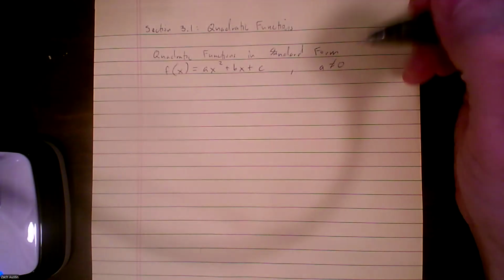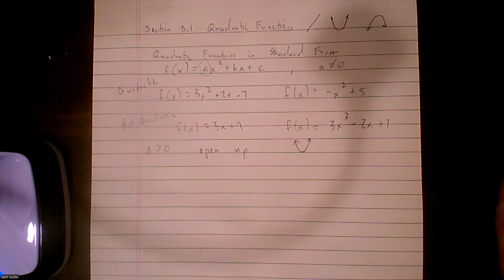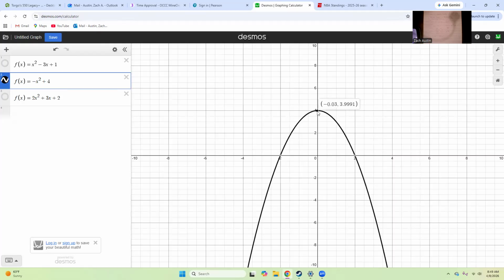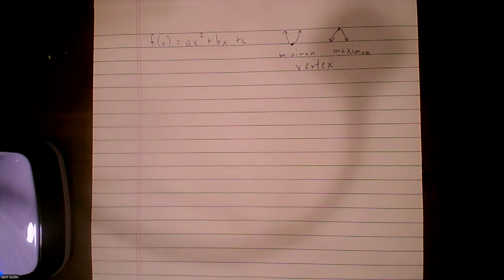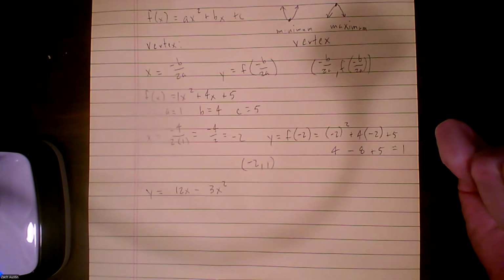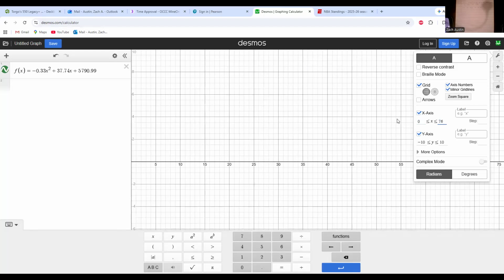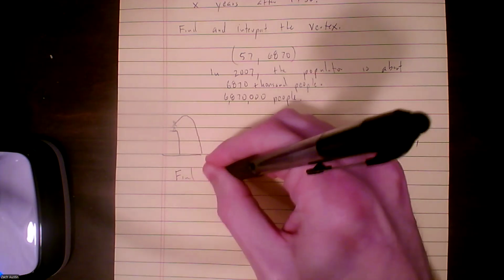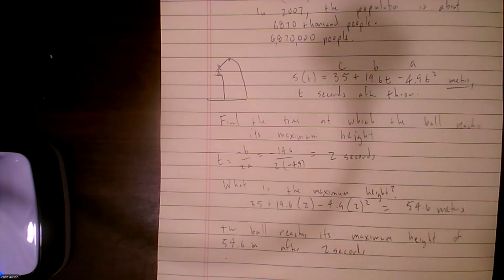Functions and Modeling Section 3.1